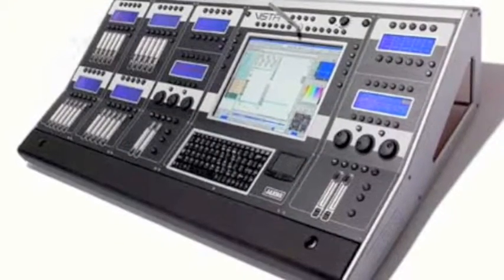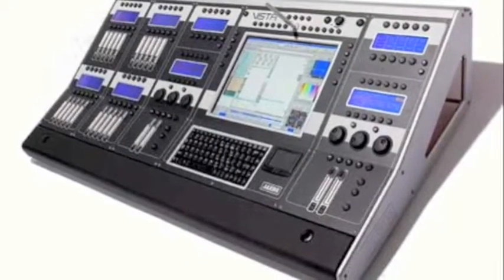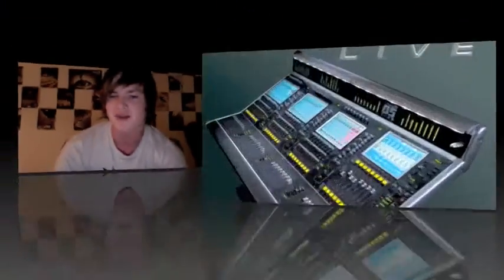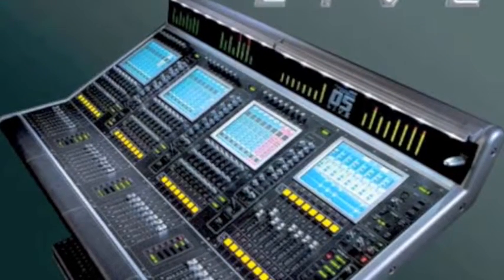My First Project